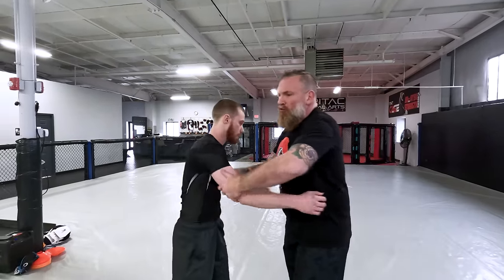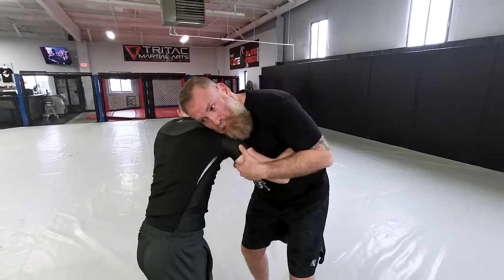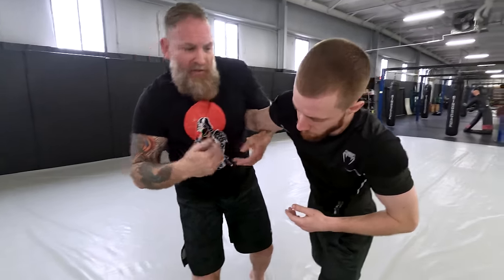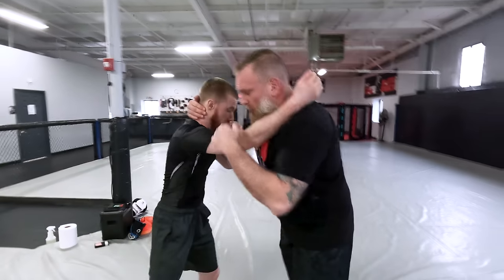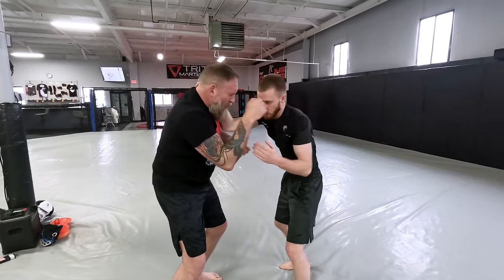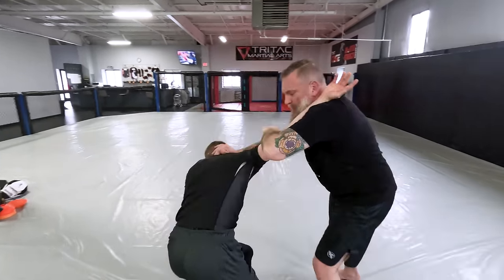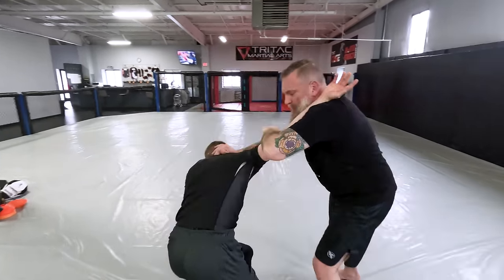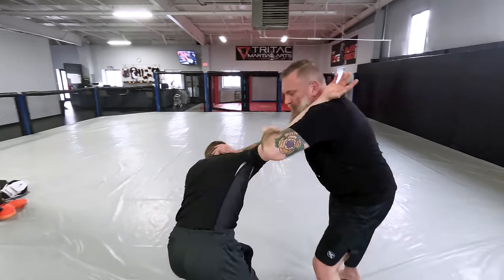9 Standing Arm Locks (BREAKS) in Jiu-Jitsu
Standing arm locks, or should we call arm breaks are a cornerstone of Japanese Jujitsu Techniques. In the video coach Matt Bryers breaks down how to use 9 different standing arm locks found in Japanese & Brazilian Jiu-Jitsu.

Standing Arm Locks from Jiu-Jitsu Chapters:

00:00 - Standing Armlocks Overview
01:14 - Ude Gatame (Straight Arm Lock(
03:20 - Ude Garami ("Mir Lock" / Americana)
04:57 - Kote Maki Tori (Wrist Wrapping Technique)
06:25 - Waki Gatame (Armpit Arm Lock)
08:44 - Hiji Gatame (Elbow Lock)
10:12 - Shiho Nage
12:02 - Gyaku Ude Garami (Kimura)
13:23 - Sankajo
14:57 - Tekubi tori